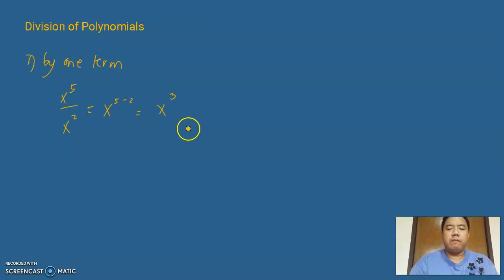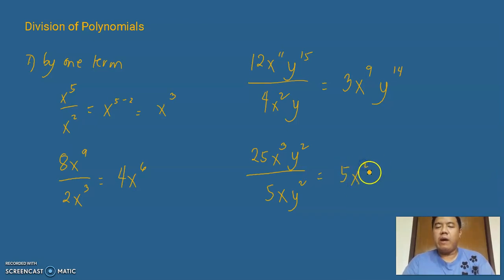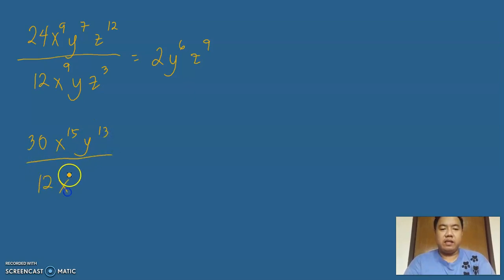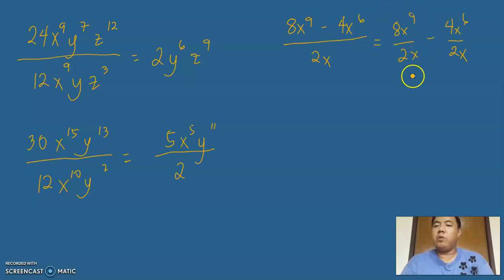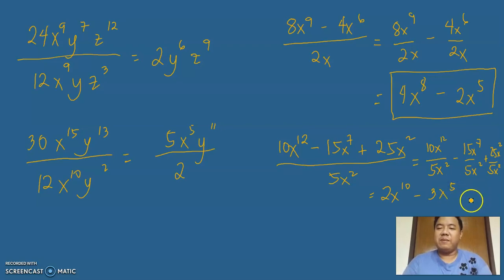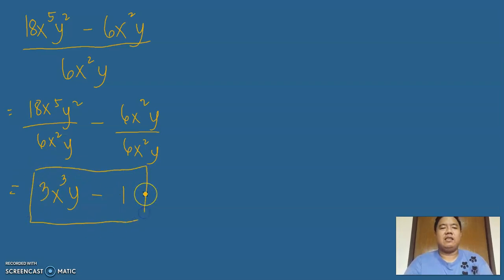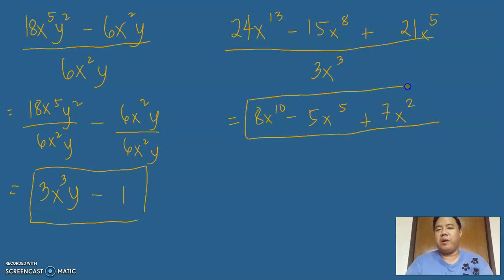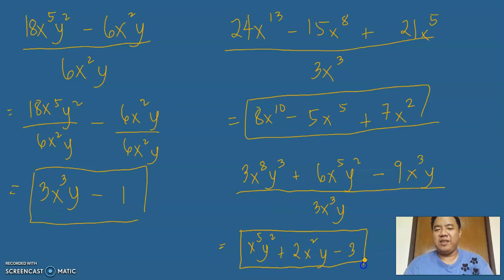Sir Cruz : Division of Polynomials by One term